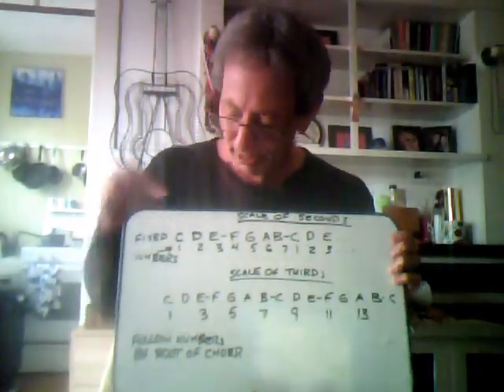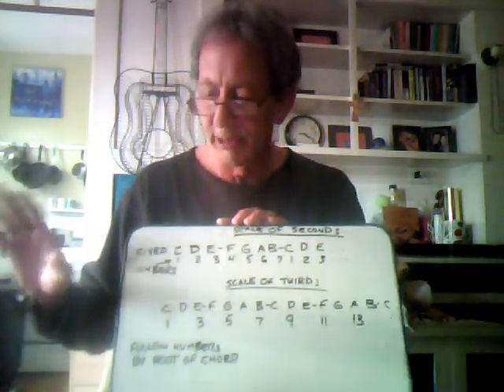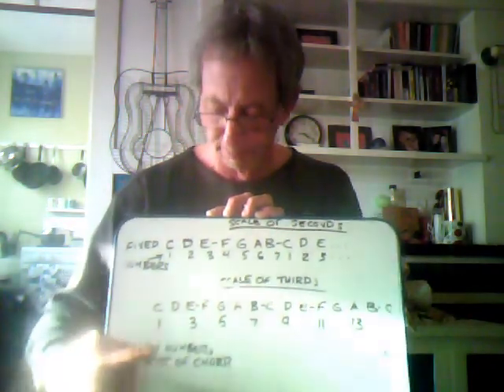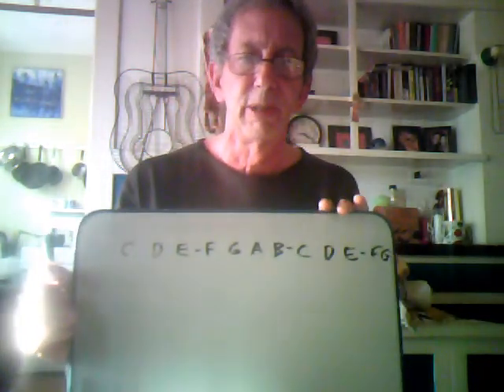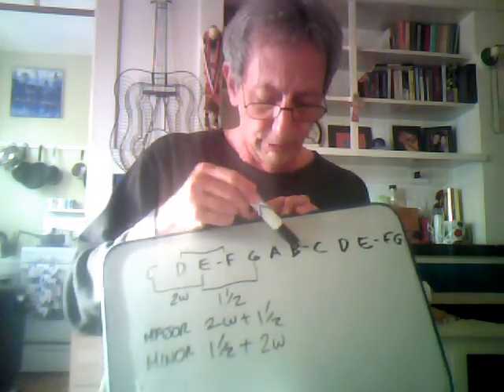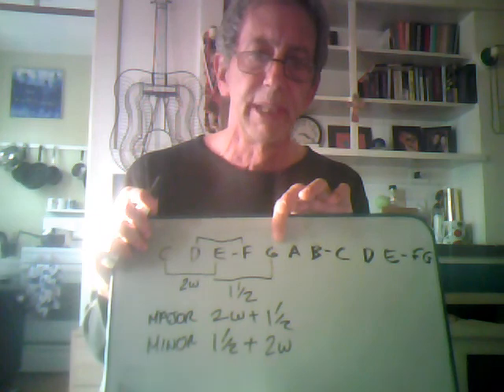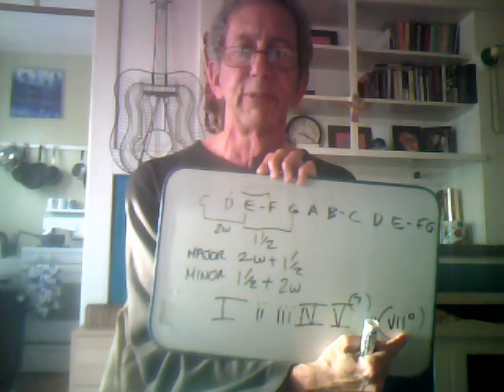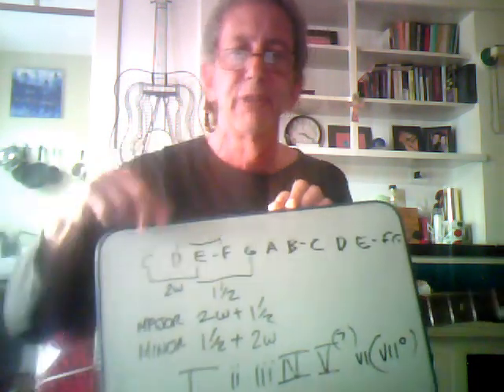09a. Harmony In The Greek Modes